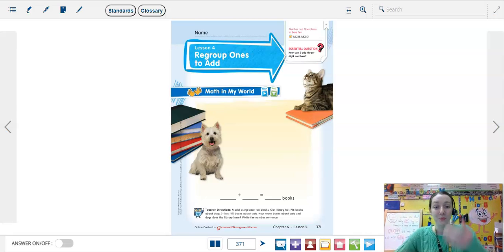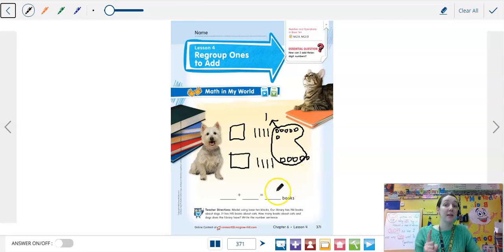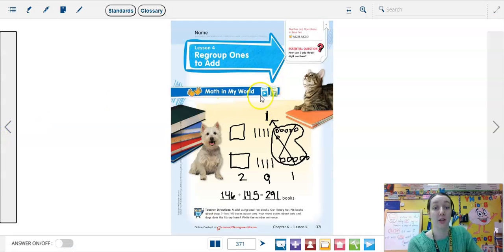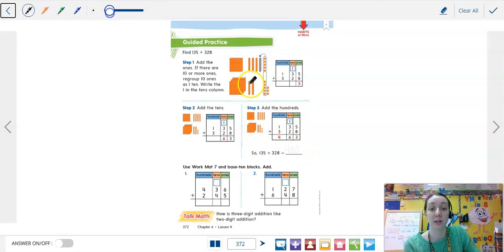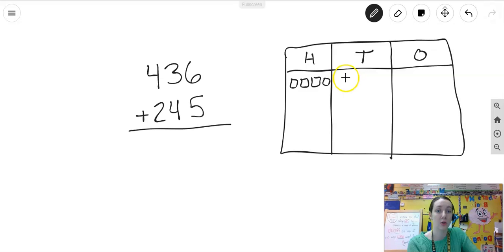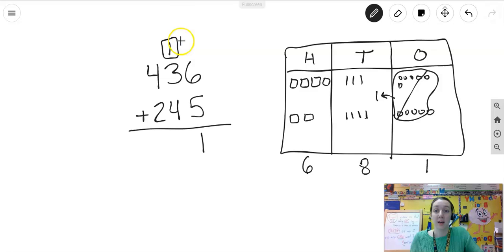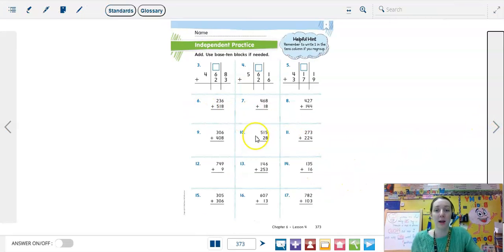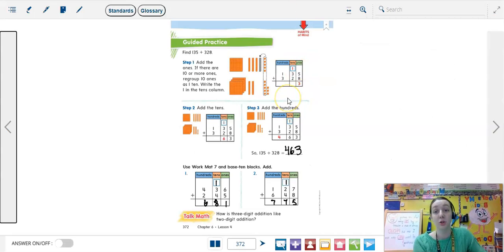Chapter 6: Lesson 4 (Davis, 2nd)